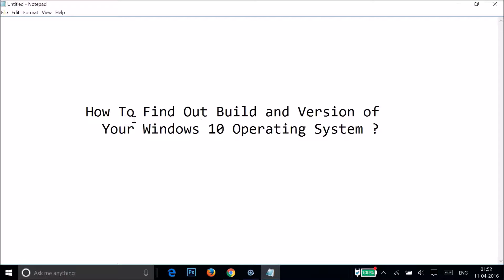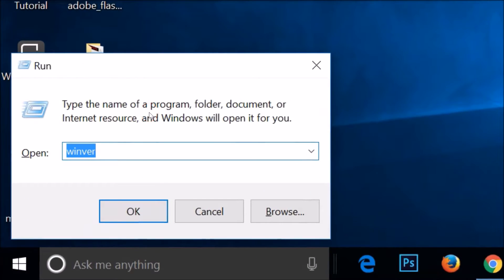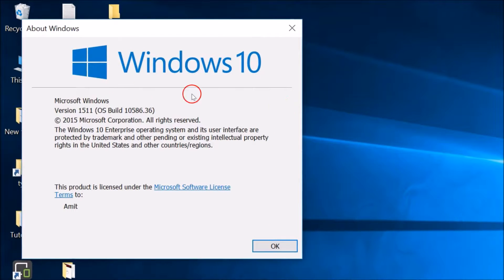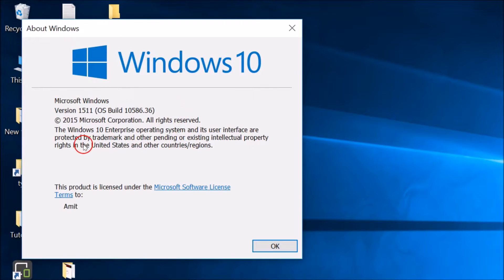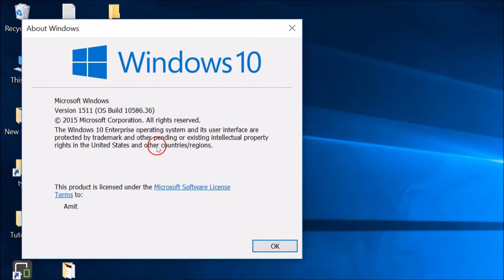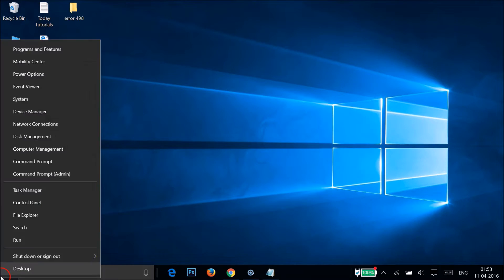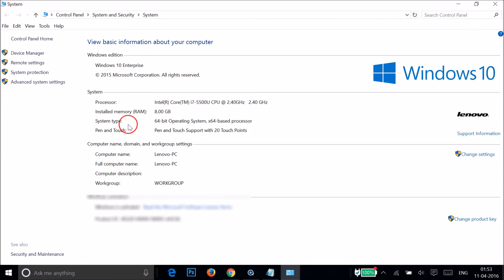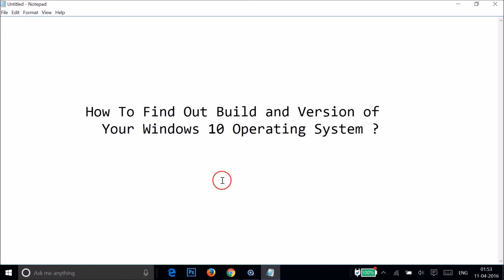How To Find Out Build and Version Of Your Windows 10 Operating System ?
Step 1: Press Win+R button on your keyboard in order to bring Run Window .

Step 2: Type "winver" without quotes ,and then click on Ok .

Step 3: On the Window ,You can see version,Build and Your Operating system Name .

Step 4: In order to check whether you are using 32 bit or 64 bit .Right click on Windows 10 Start button ,and then click on System and you can easily check it.